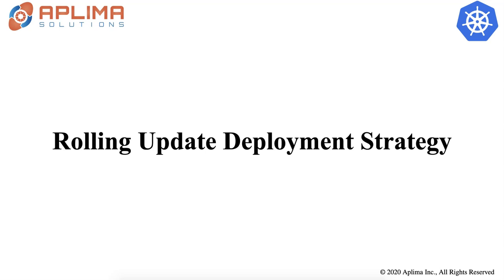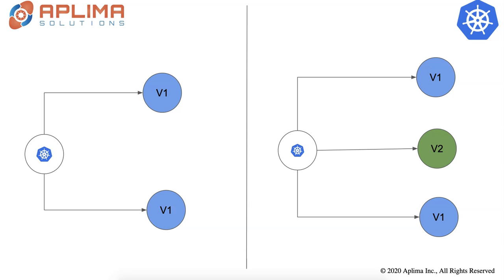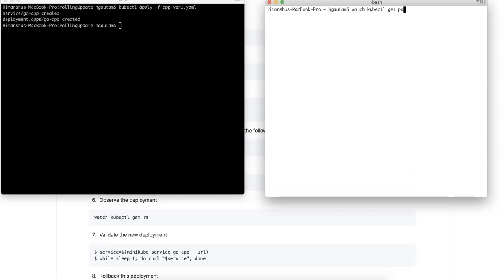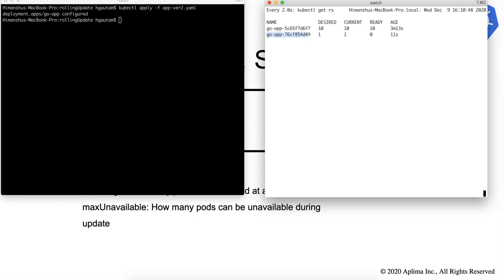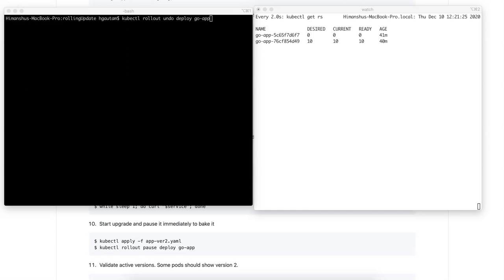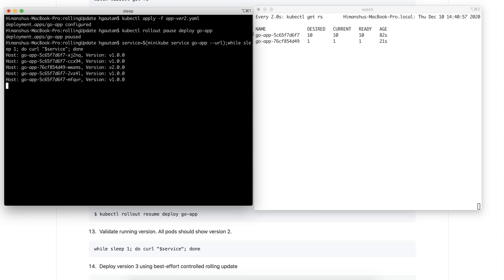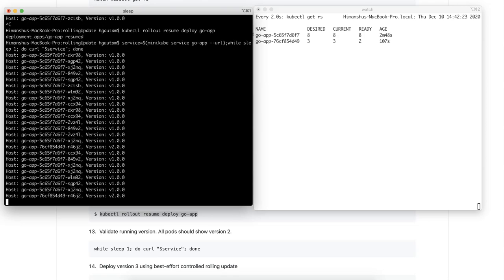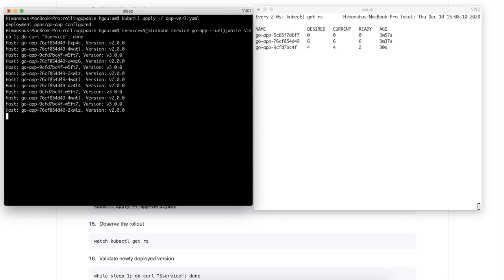Kubernetes Rolling Update Deployment Strategy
In this video, Himanshu Gautam explains rolling update strategy.